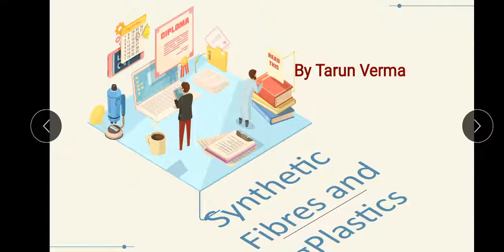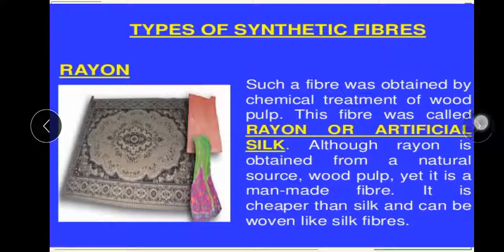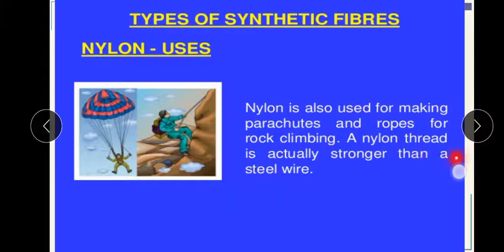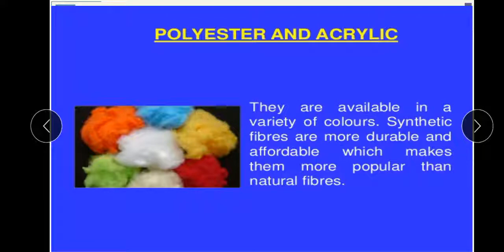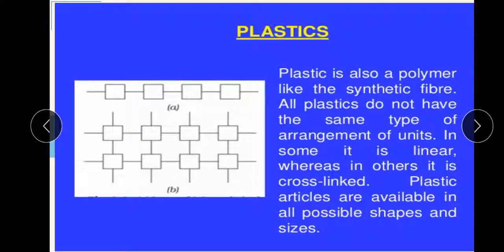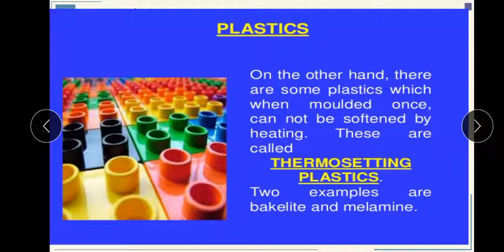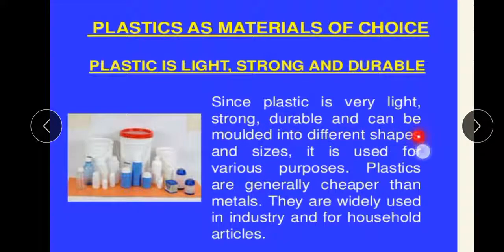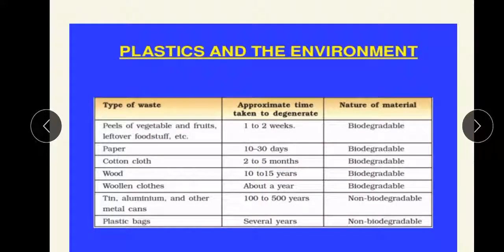Synthetic Fibres and plastic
Polyester and its use in various fields